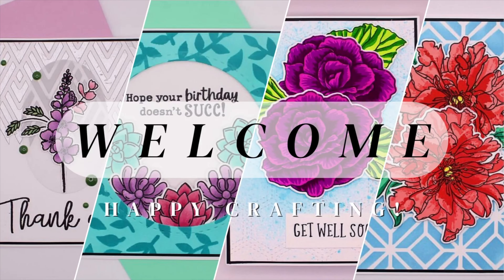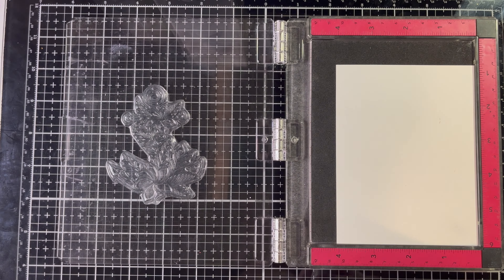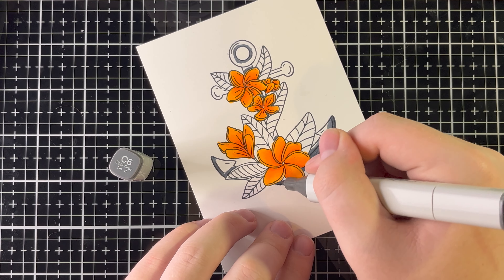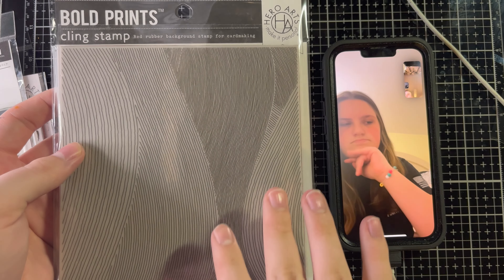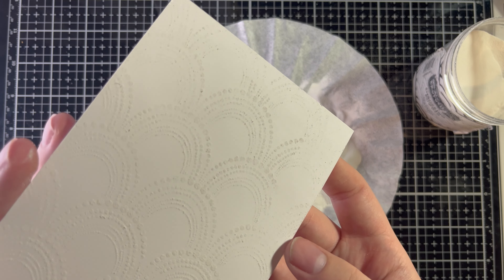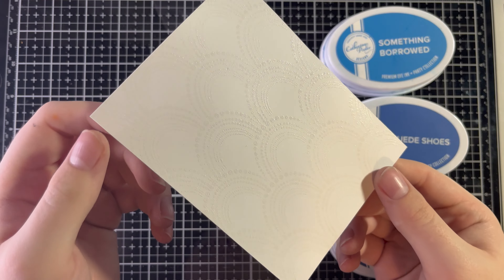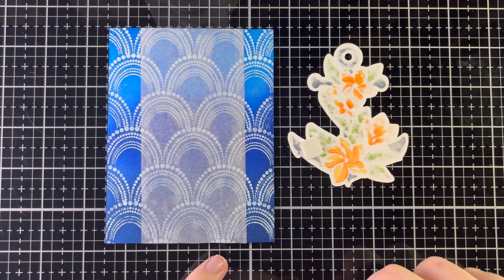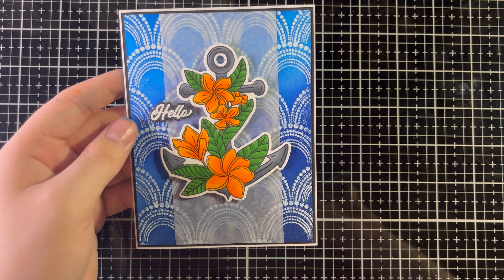Letting my FRIENDS Design a CARD (This Could FAIL Miserably...)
Am I crazy, maybe a little! Today I'm giving some creative freedom to my friends as they help me design a greeting card. Obviously I couldn't give them full control LOL, but they decided some major parts of the card. Will it look good? You'll have to watch the video to find out! Happy crafting everyone!